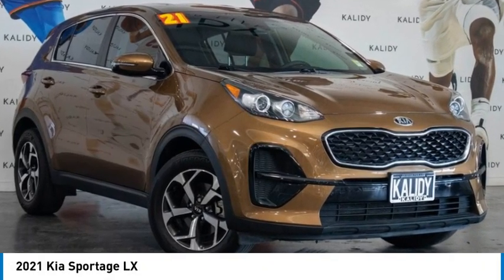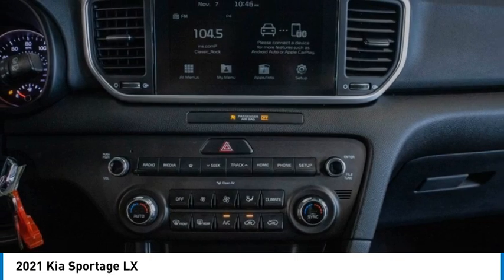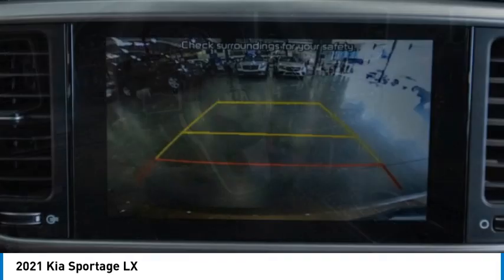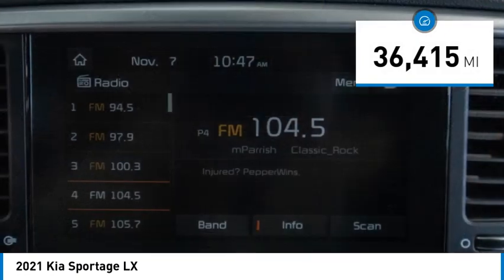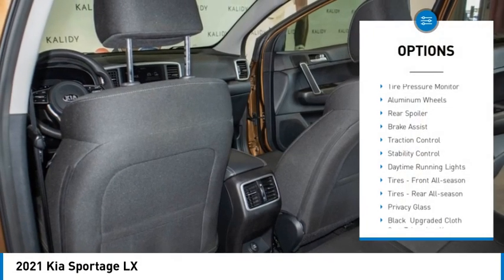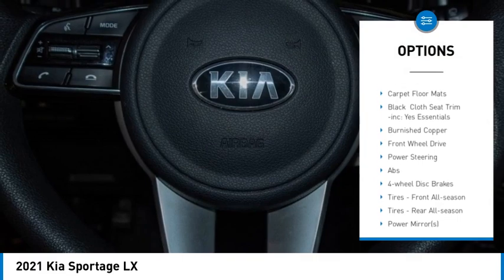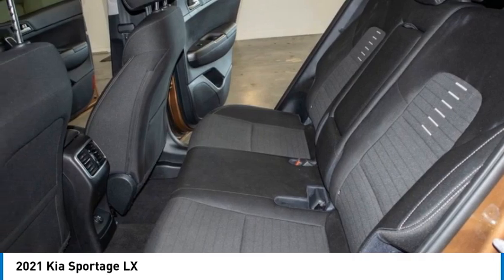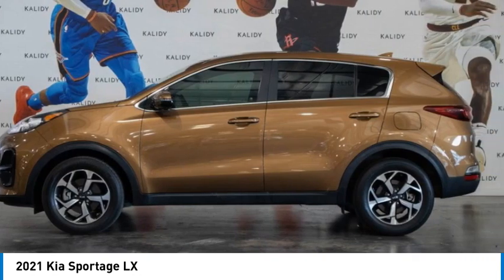2021 Kia Sportage RL1009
2021 Kia Sportage LX

Kalidy KIA
14205 BROADWAY EXT